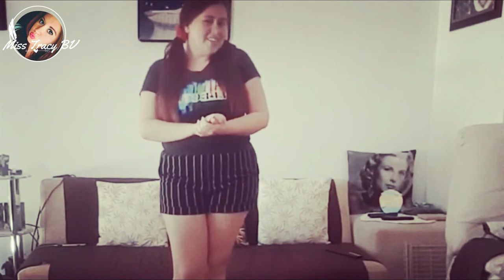💞 Lets Move ❤Bolero Basic Steps💃🕺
Happy Monday you guys!!!

We are all experiencing a very stressful and depressing situation globaly and what we can do beside trying to stay safe is work on the sanity of our minds , in this case dancce can help so how about we get started with some Bolero dance moves

👍👍👍Lets see how many likes we can get

Tried to place some bolero music but due to copyright I couldnt find one . Try it with bolero afterwards :)

Remember to comment what genre would you like to learn how to dance

Its another 365 pages to fill with hopefully mostly will be good things , lets make 2020 an epic year together.

New year means more videos to come
Video Available on HD